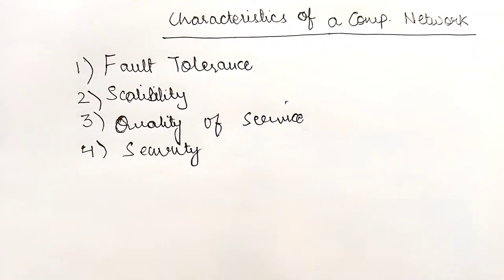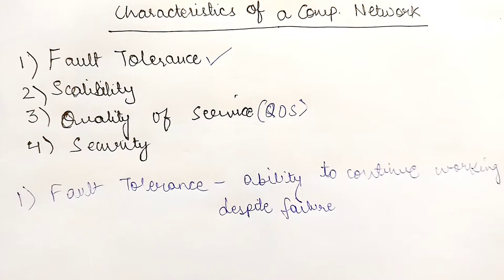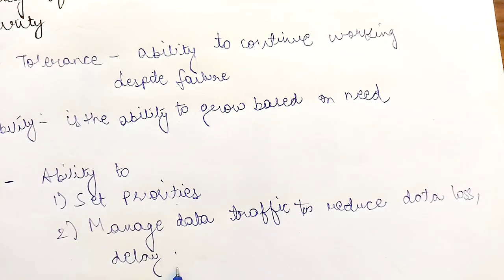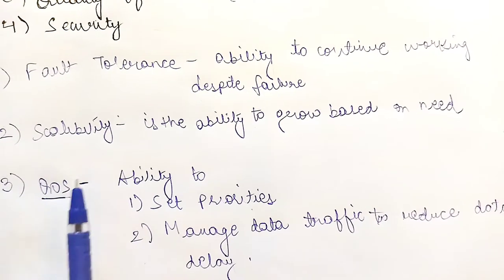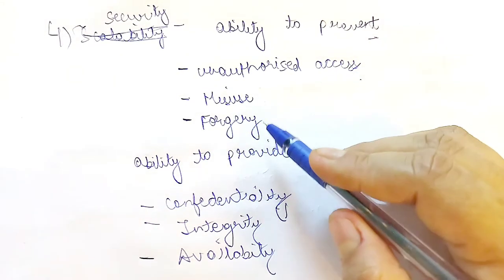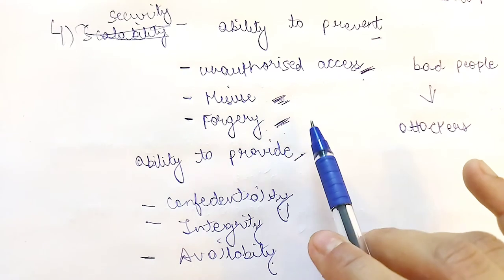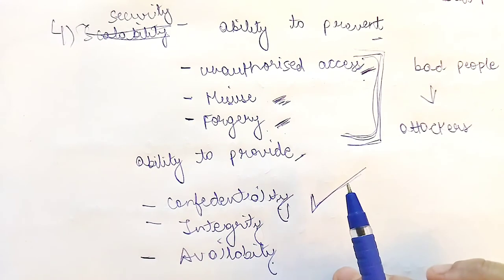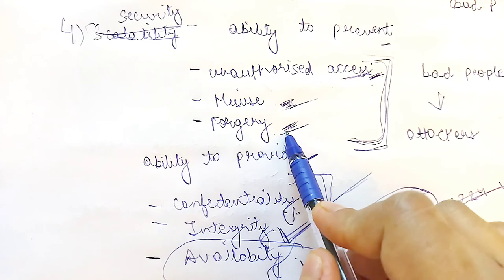Characteristics of Computer Networks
In this video the four important characteristics of a computer network i.e., fault tolerance, scalibity,quality of service,and security have been explained